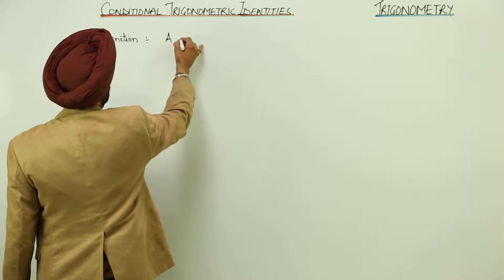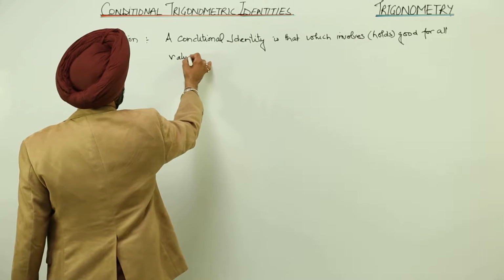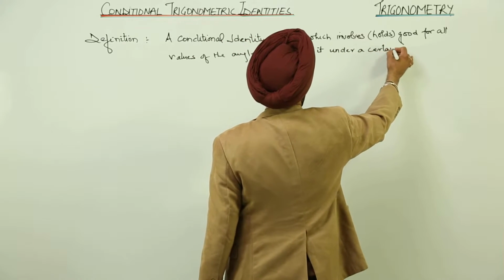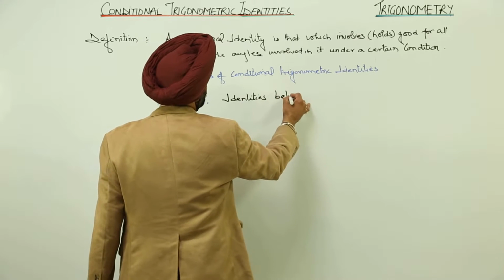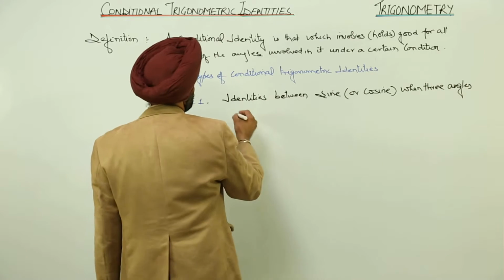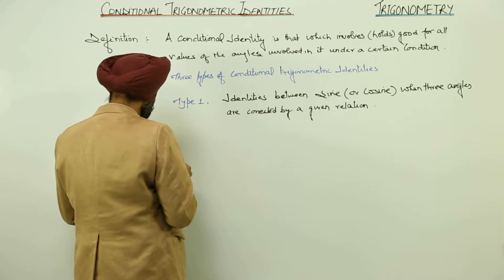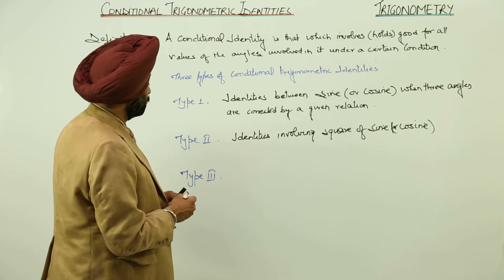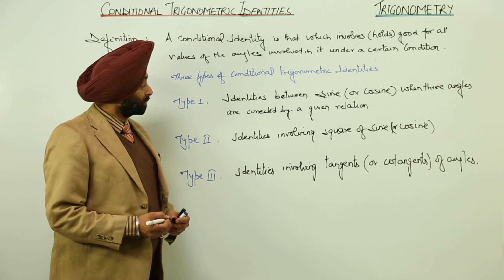CBSE l CLASS 11 l MATH l CONDITIONAL TRIGNOMETRICAL IDENTITIES l Defination l L1